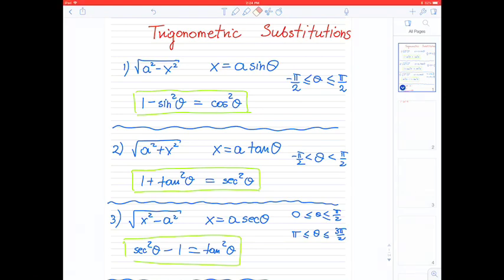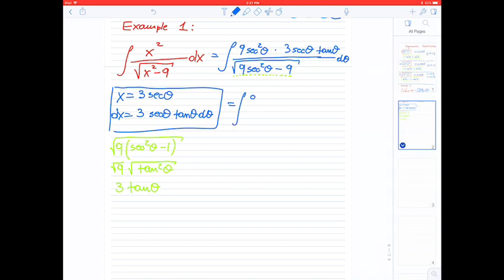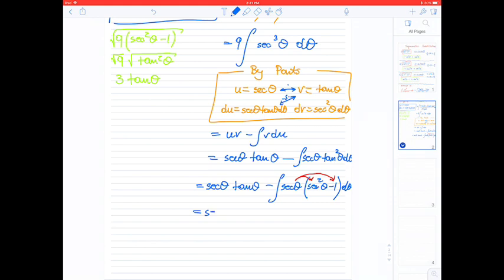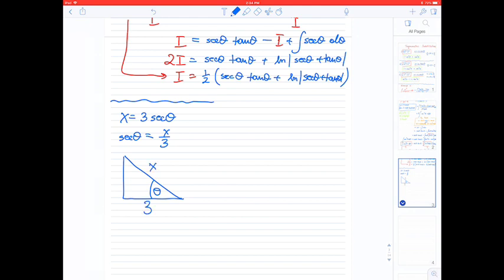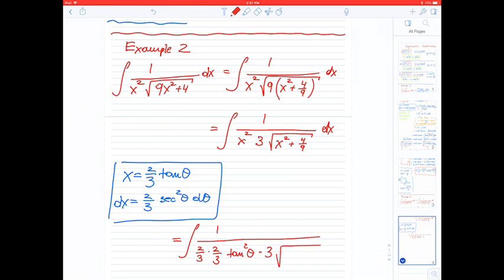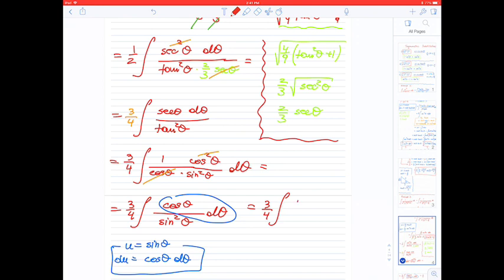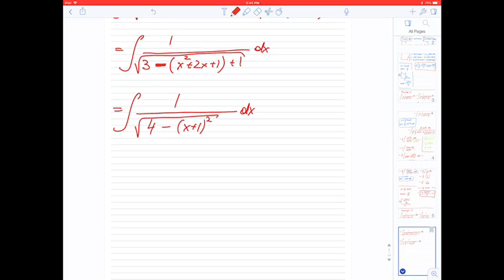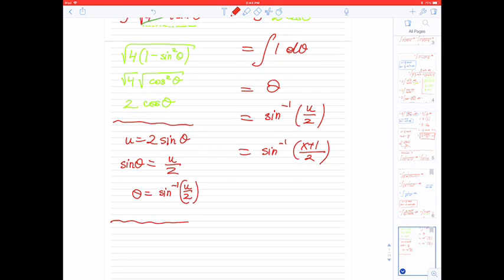AAA Trigonometric Substitution